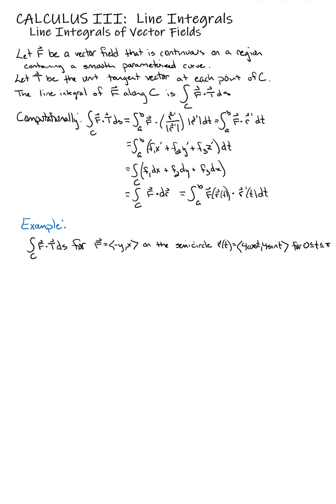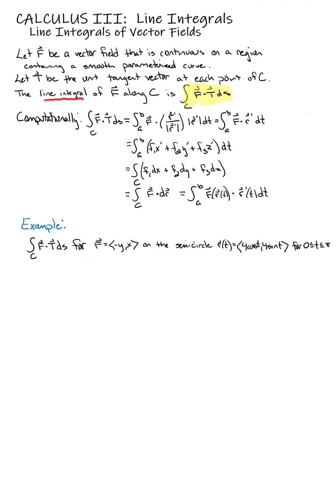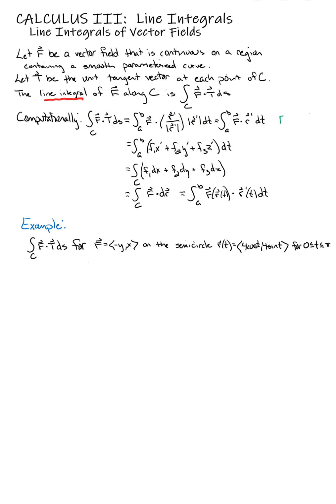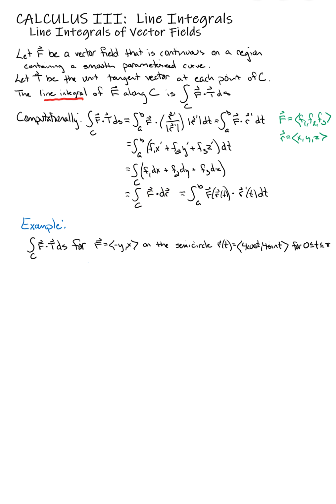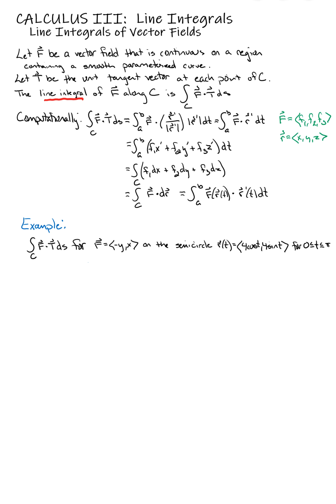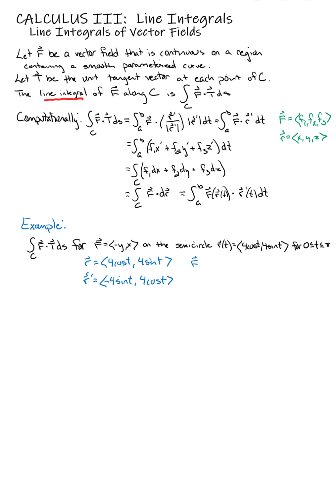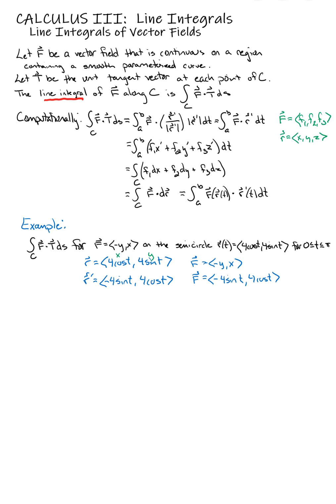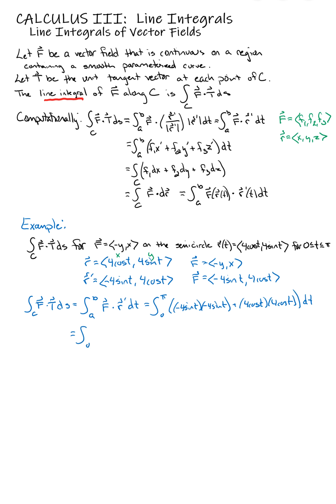Calculus III: Line Integrals of Vector Fields